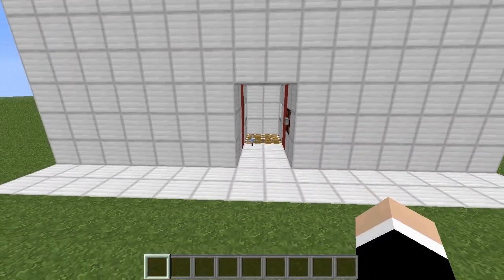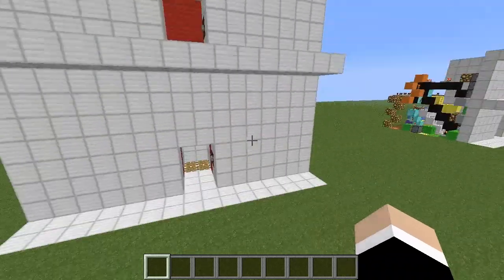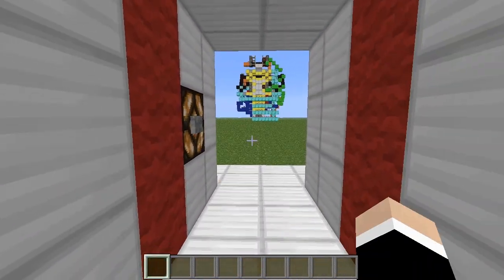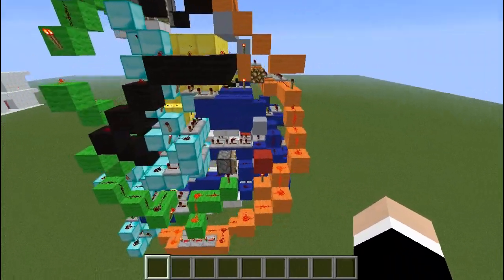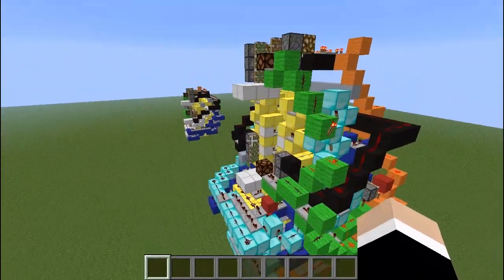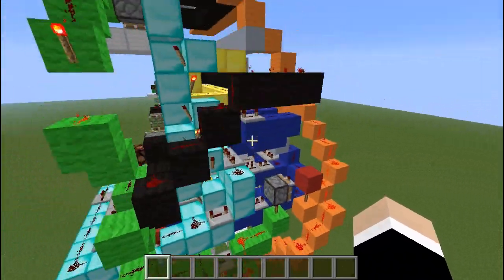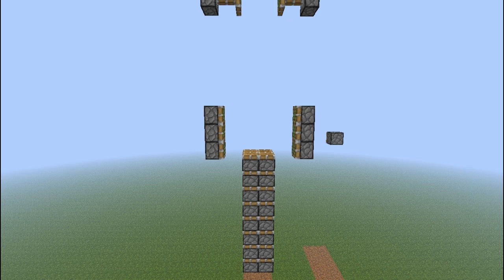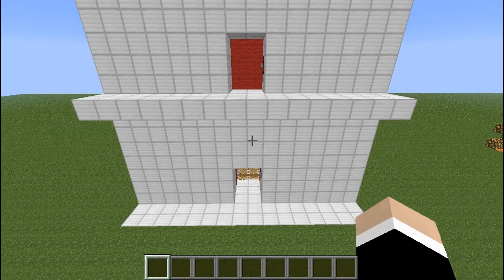Piston Elevators Using Stacked Pistons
In this video I use my piston extender/retractor designs to make two different elevators that are as close to real world lifts as I could make them. They have elevator shafts, doors, call buttons etc.

*Update* World file link updated to version 2 of the elevators which are faster than the ones shown in the video.

Mod used to show only the pistons: CJB Mods